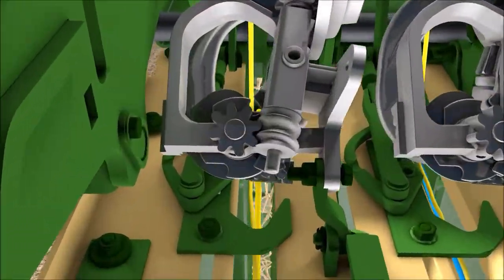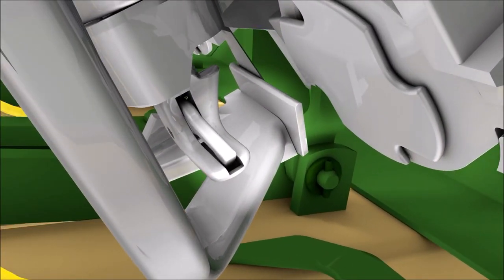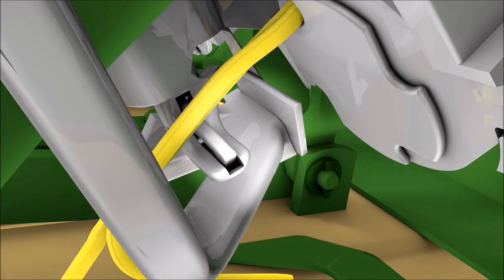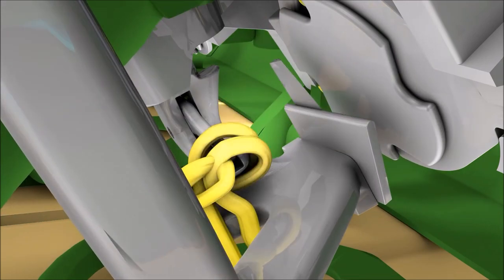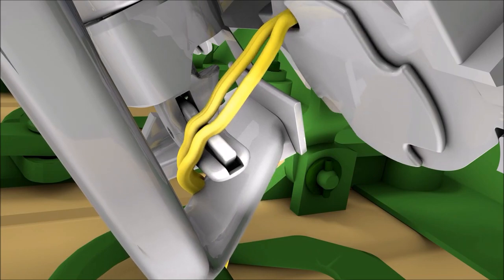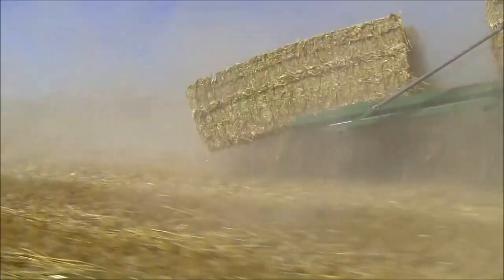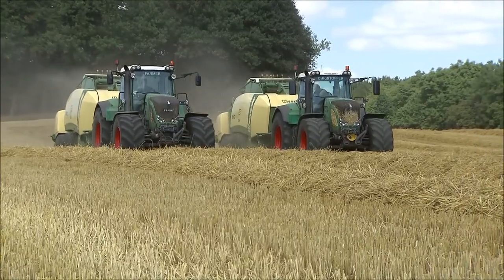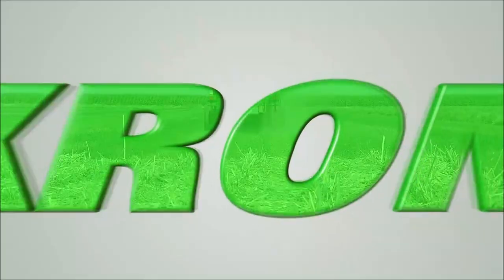KRONE BiG Pack Large Square Baler Double Knotter Animation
Perfectly knotted every time: The KRONE knotting system delivers a high-density and firm bale every single time. The double knotter technology is fitted as standard on all chambers measuring more than 70 cm in height, where it ties even high-density bales and crops that are prone to expanding into packs that hold.